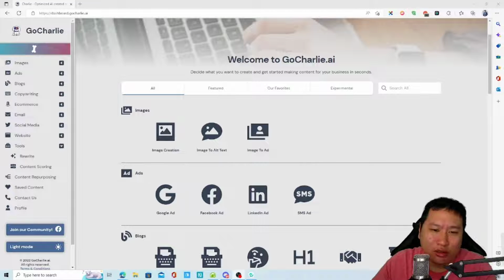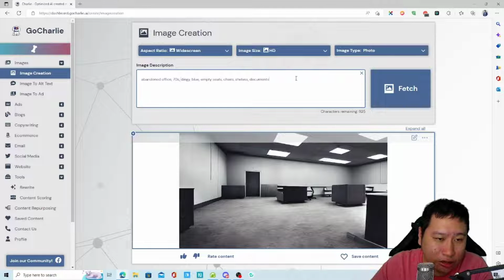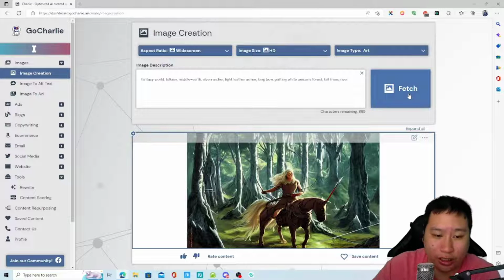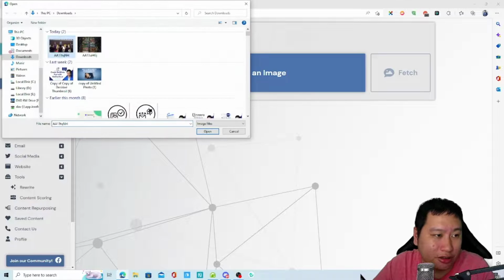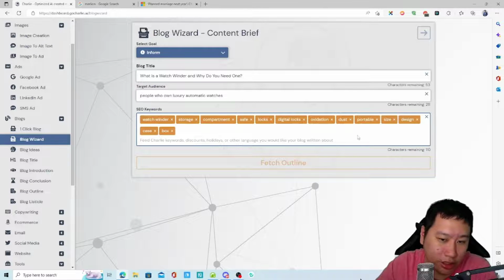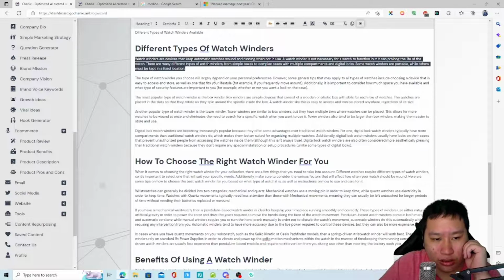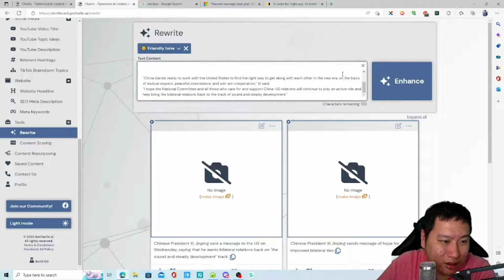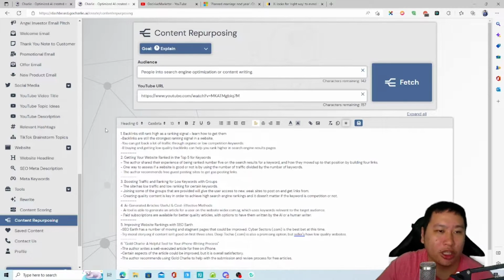GoCharlie Review - All-in-One AI Writing & Image Generation Tool w/ One-Click Blog, Youtube to Blog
GoCharlie is one of the most advanced AI writing and image generation tool I've come across. They have many features and the most outstanding ones are one-click blog, ai image generation, image to alt text and content repurposing.